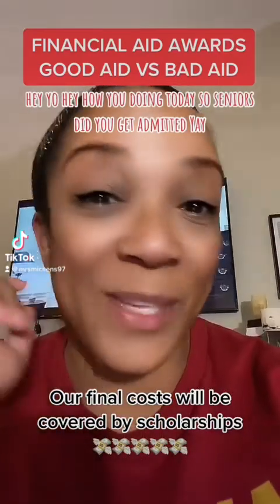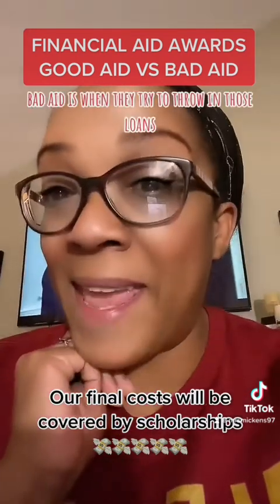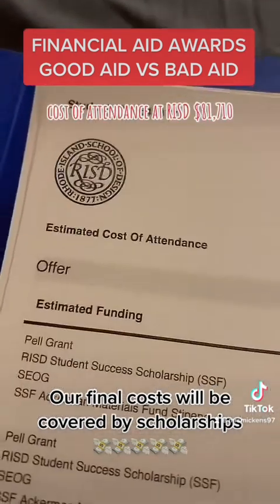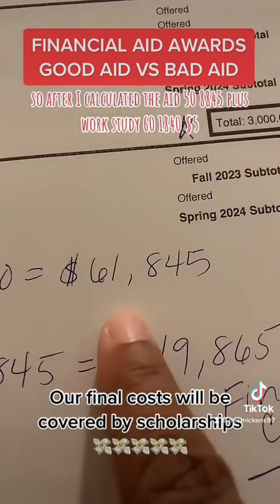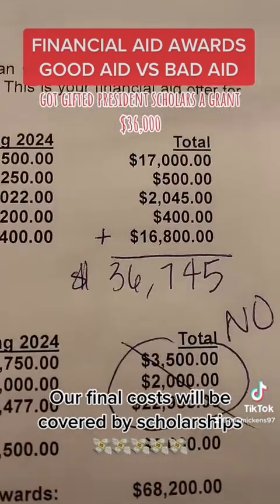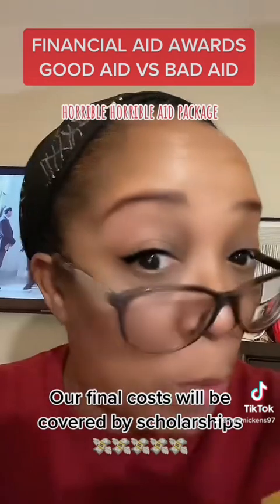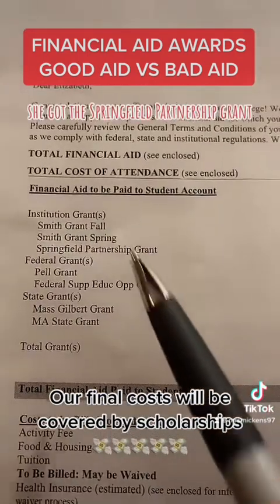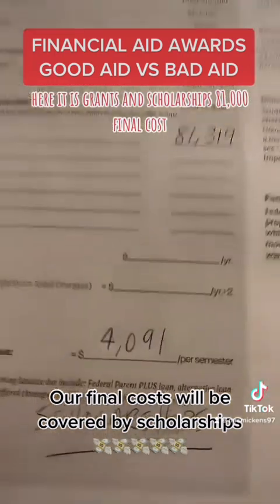Financial Aid Awards: Good Aid vs Bad Aid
How to read your financial aid award! Good aid includes merit aid, grants, scholarships, work study. Bad aid is stuffed with loans you have to pay back.